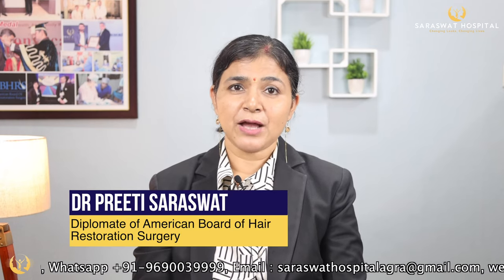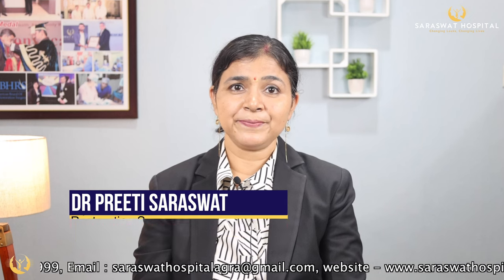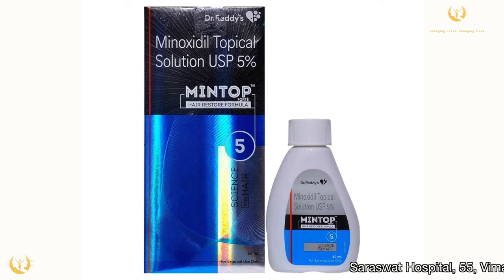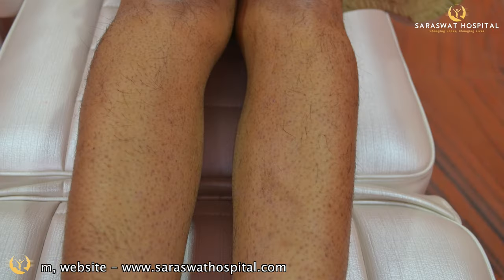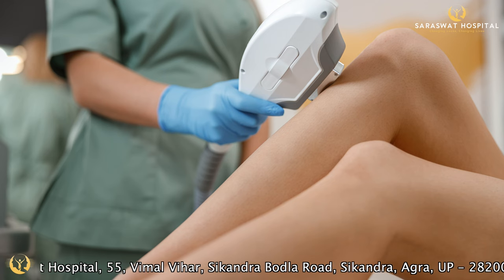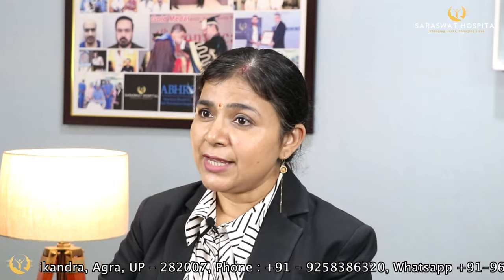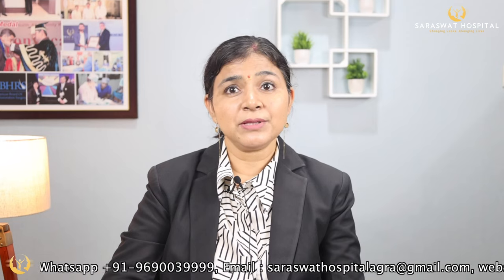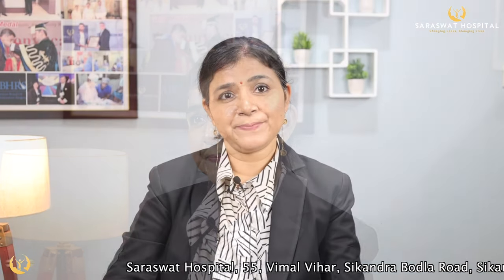Side Effects of Minoxidil (Used in Hair Loss treatment for Men and Women!)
What are the side effects of minoxidil when used in Hair Loss treatment for Men and Women?
How to manage side effects of minoxidil ?
Is mixoxidil safe during pregnancy and lactation?
Is there any drug interactions with minoxidil?
These are a few common questions which pop up in our mind when we are facing hairloss.
In this video Dr Preeti Saraswat addresses these important questions.

0:00 - Introduction
1:03 - Local side effects of Minoxidil (burning, stinging etc.)
1:56 - Facial/Body Hair growth due to Minoxidil
2:14 - Systemic side effects of Minoxidil
2:58 - Precautions during Minoxidil
3:25 - Minoxidil during Pregnancy and Lactation.
3:41 - Drug Interactions with Minoxidil.

Dr. Preeti Saraswat is a senior clinical cosmetologist at Saraswat Hospital and faculty at IICSAM (International Institute of Cosmetic Surgery and Aesthetic Medicine).
She is a Diplomate of ABHRS (American Board of Hair Restoration Surgery) and a member of – 1. International Society of Hair Restoration Surgeons (ISHRS)
2. Indian Association of Cosmetic Laser Surgeons
3. American Academy of Aesthetic Medicine (AAAM).

Apart from being an expert in hair transplant, she has advanced medical training in laser treatments, SPMU (Semi Permanent Make Up) and SMP (Scalp Micropigmentation). Special Areas of Specialisation – Hair Transplant, Cosmetology Procedures, Female Hair Loss Management, Laser Hair Removal, Facial Rejuvenation, Anti-Ageing Treatments, Acne Scars.

3) OPD Consultation and follow ups in Dubai on monthly basis